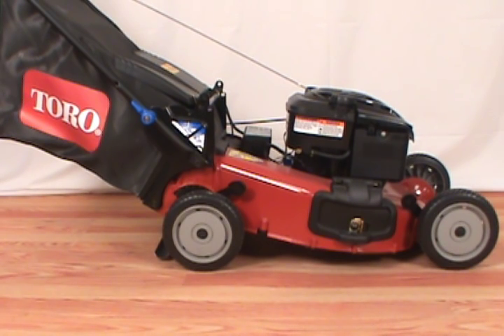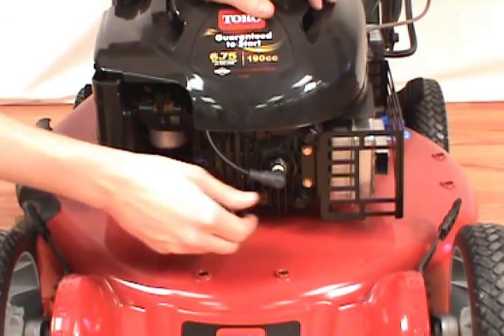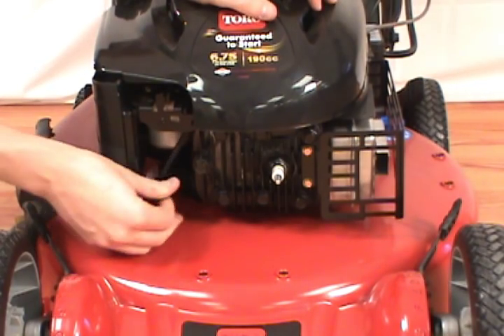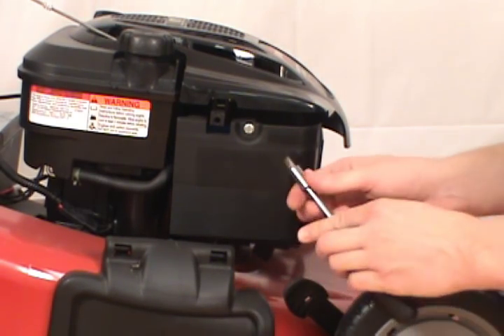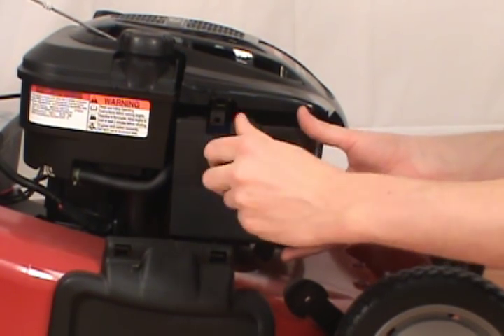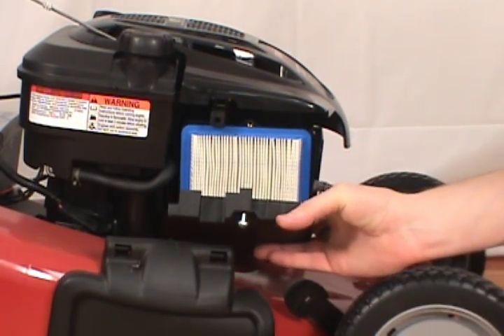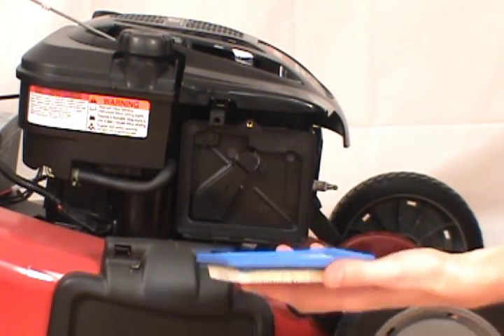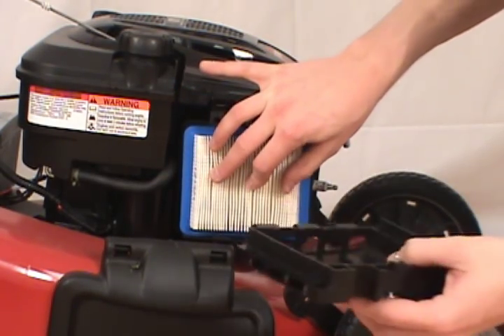Replacing the Air Filter - Toro Lawn Mower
This video shows you how to replace the air filter (491588S) on a Toro Super Recycler Lawn Mower.

The air filter on a lawn mower helps prevent dust, dirt, and debris from entering the carburetor and the internal parts of your engine. A dirty air filter disrupts the proper air flow needed to mix with the fuel to power your engine. Common symptoms of a clogged air filter include power loss, starting trouble, and increased fuel consumption.

Replacing a dirty or damaged air filter will increase the efficiency and prolong the life of your lawn mower.